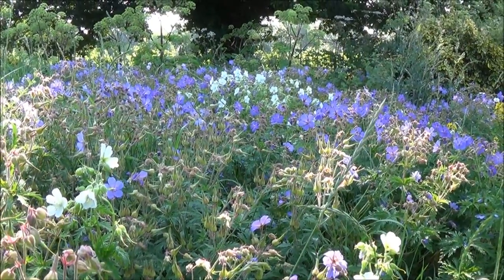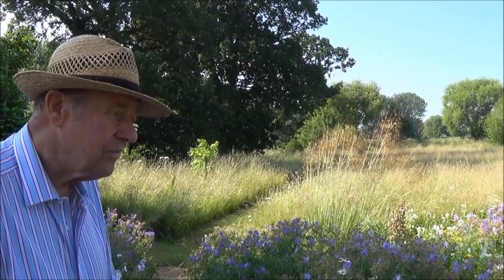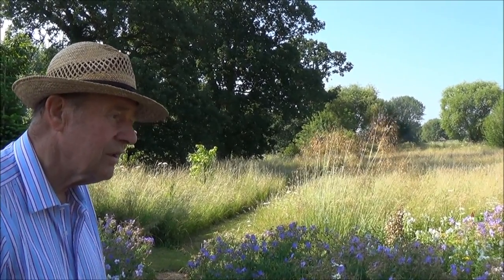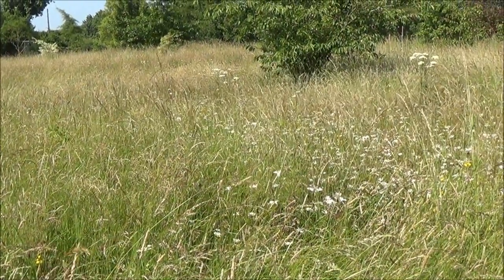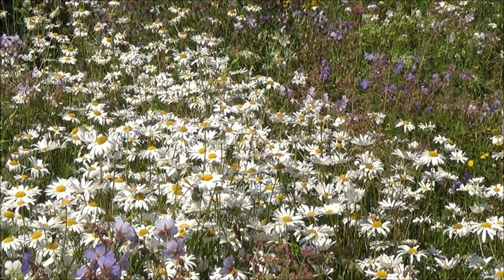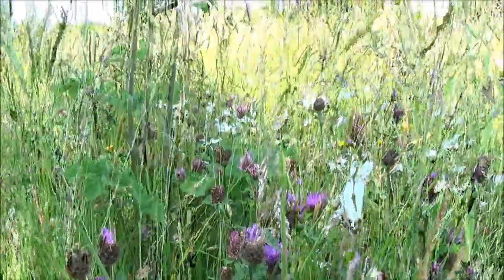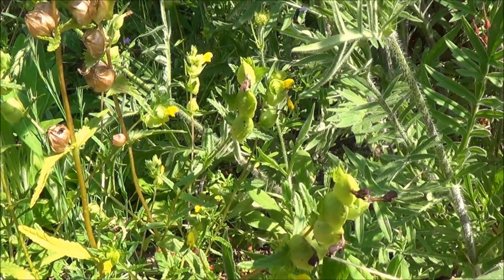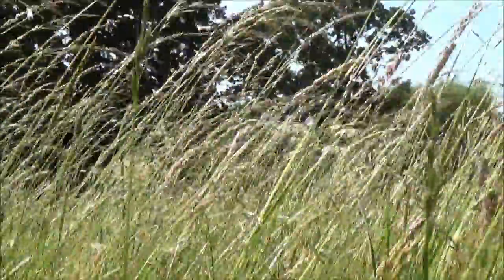A wild flower meadow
Dan and Henrietta Neuteboom describe the benefits of a wild flower meadow, in relation to growing fruit in a garden or orchard. Wild flowers attract a large number of insects for many months of the year, above all bees, which ensure good pollination. And a wild flower meadow is very beautiful in itself.